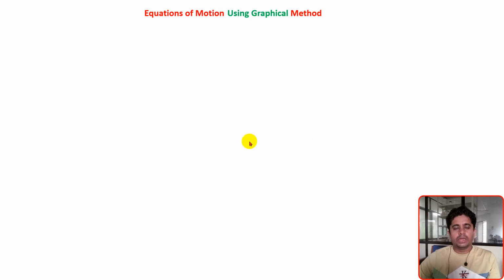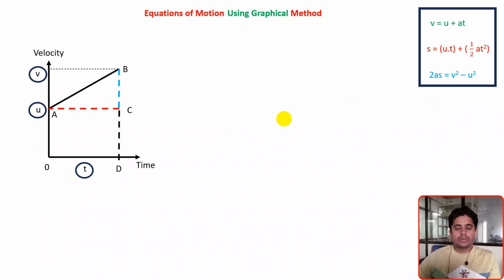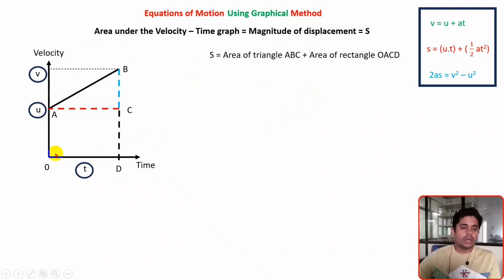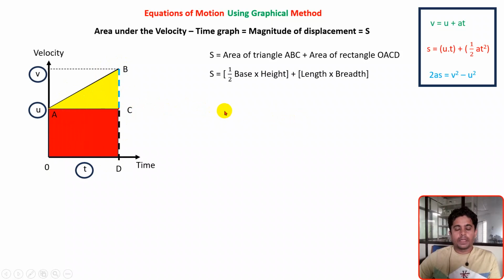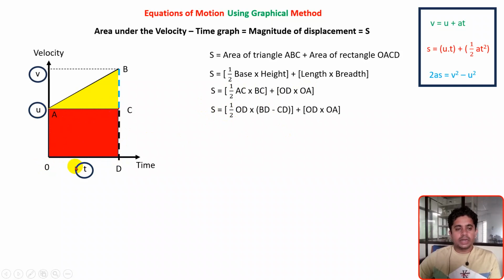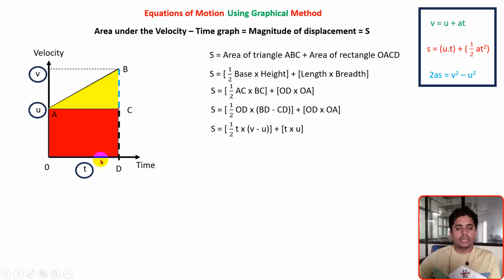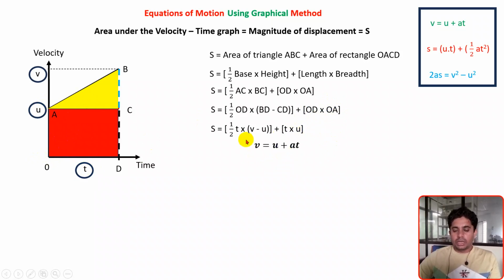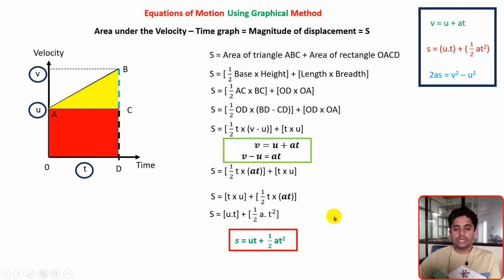Chapter 7 Motion (Class 9th Science / Physics) Lecture 47 Equation of motion (Equation2)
Chapter 7 Motion (Class 9th Science / Physics)
Lecture 47 Equation of motion (Equation2)